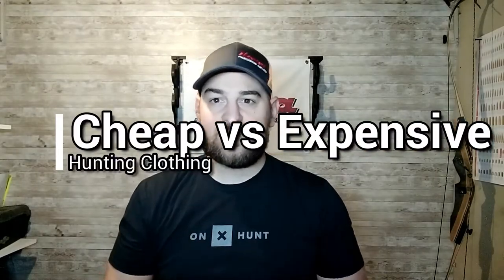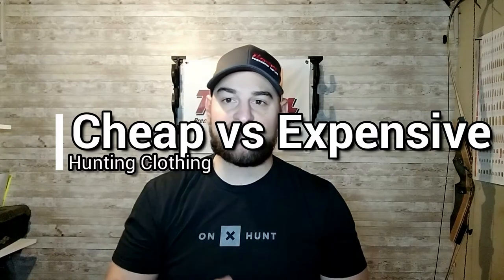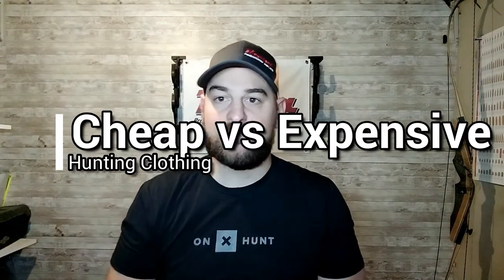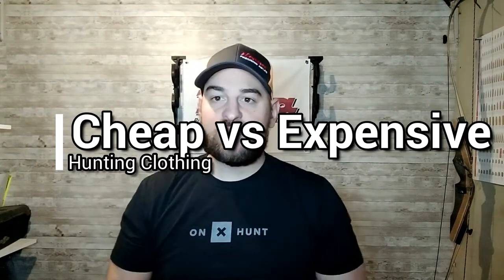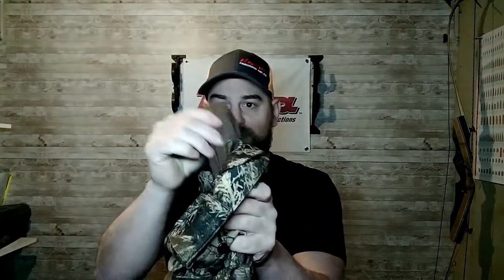CHEAP vs EXPENSIVE Camo CLOTHING: The Real TRUTH!?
CHEAP vs EXPENSIVE Hunting Clothing: The Real Truth!?
On this video I share my thoughts and experiences with expensive and cheap hunting clothing. I explain why expensive camo may or may not be worth the money and what you should look for if you are a new hunter.
We take a look at brands like First Lite, Realtree, Gamehide and many others.